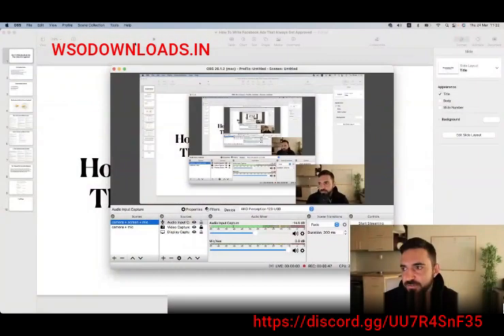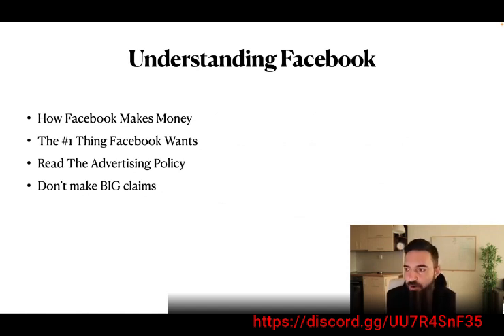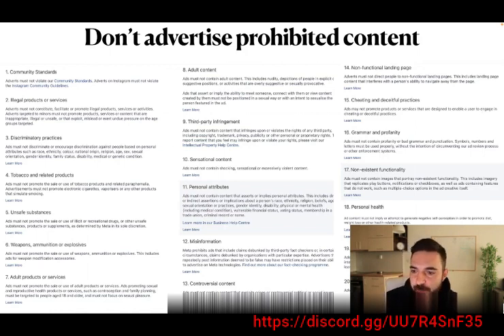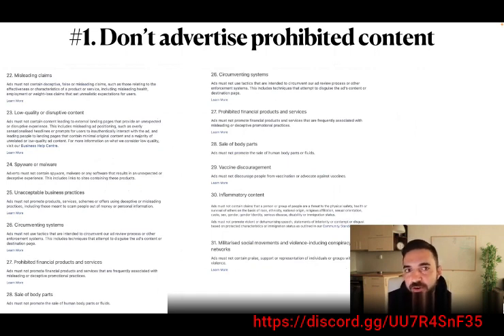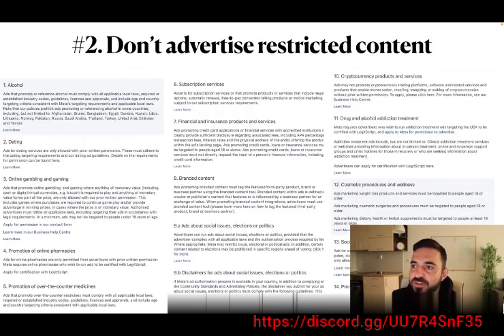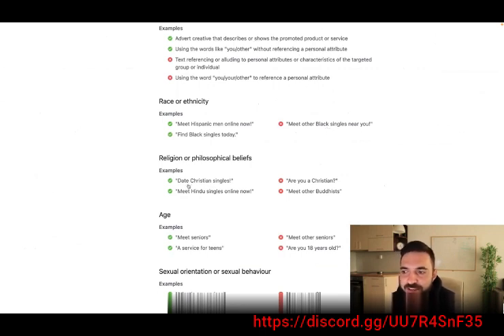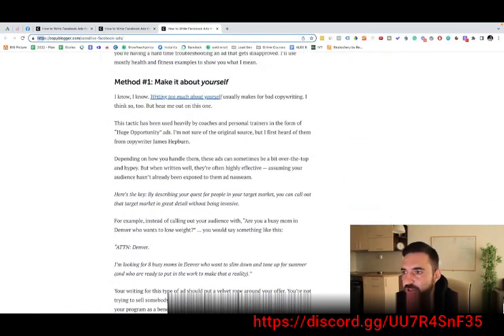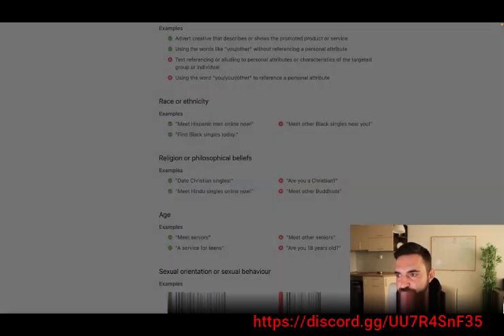BONUS #2 Always Approved Get Clients For Your Info Business